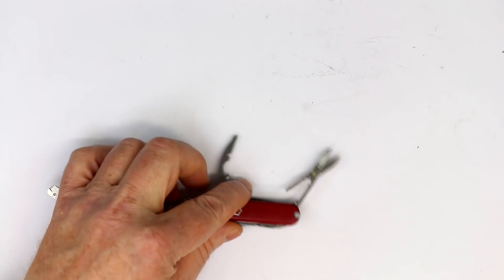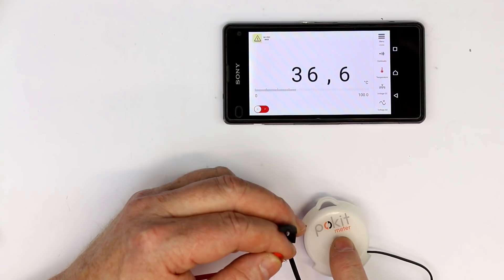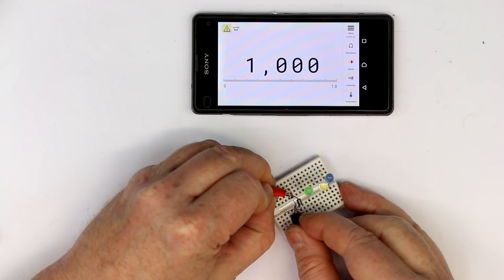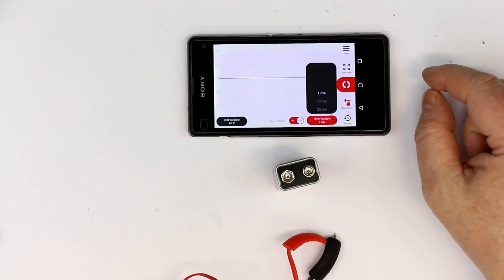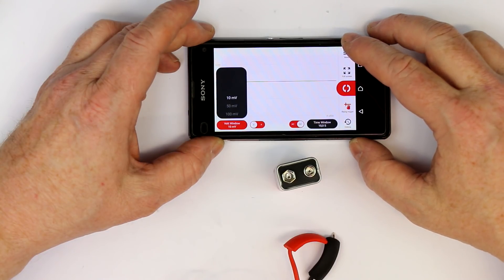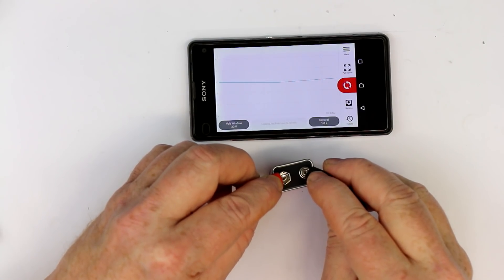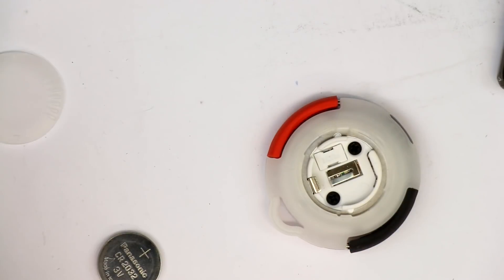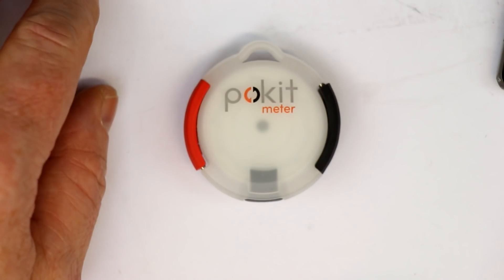Every Maker should have... [Pt.44]...a Pokitmeter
A multimeter, DSO and data-logger at your keychain!
Impossible? Walk with Roger through a first tryout of the ingeniously engineered Pokitmeter. With all the stupid mistakes I made without consulting the manual first.